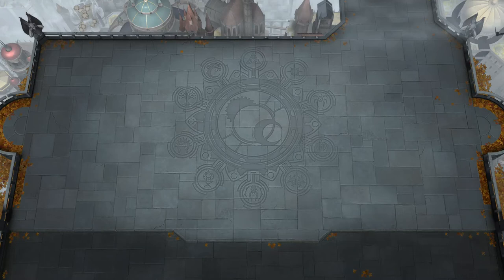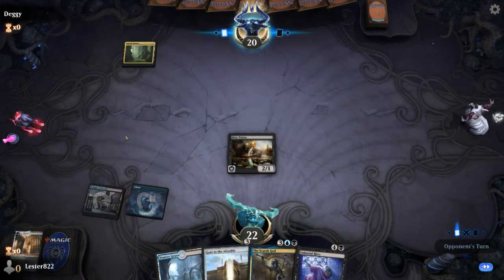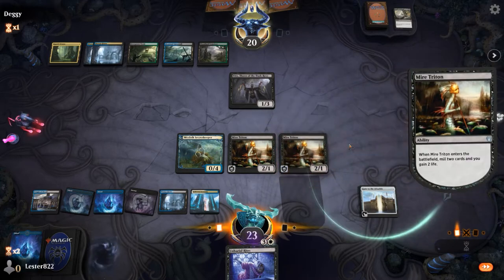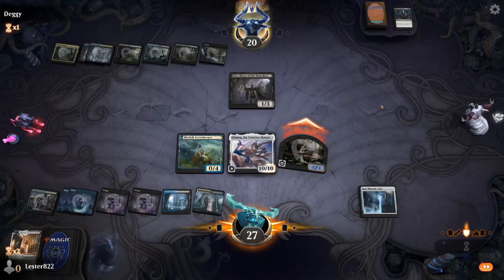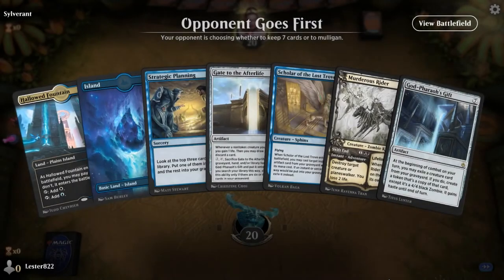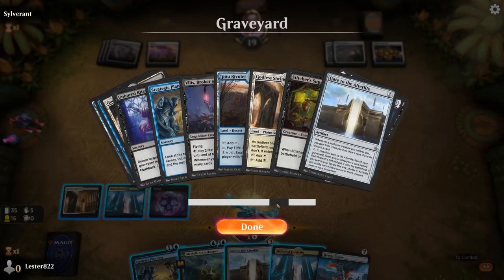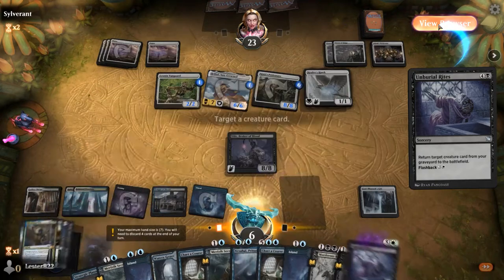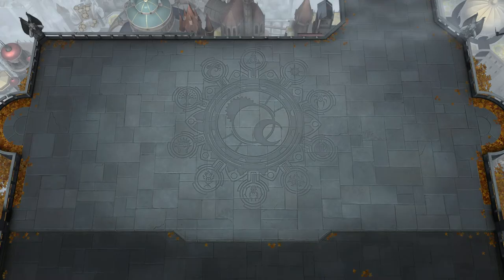Historic God-Pharaoh's Gift Resurrection | MTG Arena Historic Gameplay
Historic is an awesome format on MTG Arena and in this video, I play a deck based around some new cards from Amonkhet Remastered! This deck focuses on cheating out the biggest cards in Historic using Unburial Rights, God-Pharaoh's Gift, and The Scarab God. This is a truly awesome deck with some truly awesome gameplay.